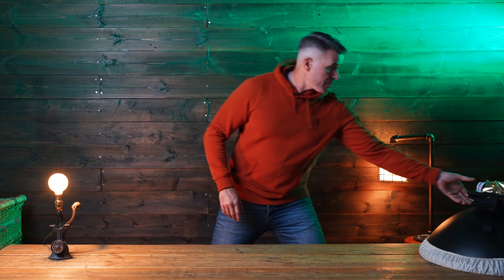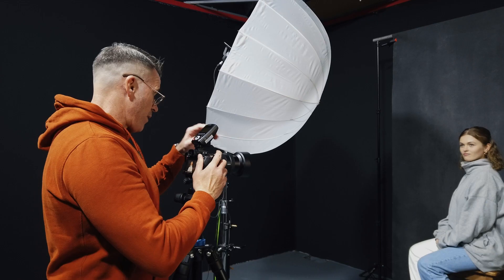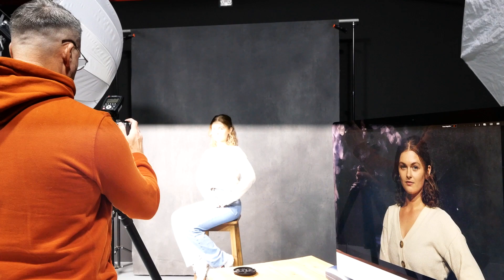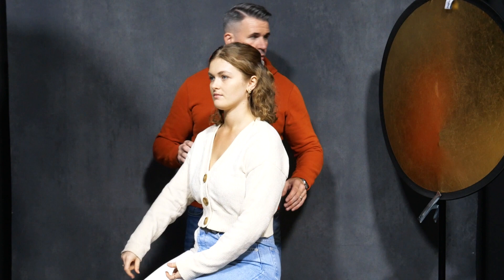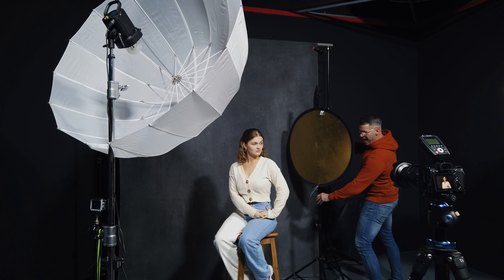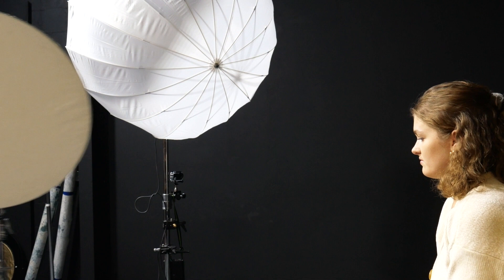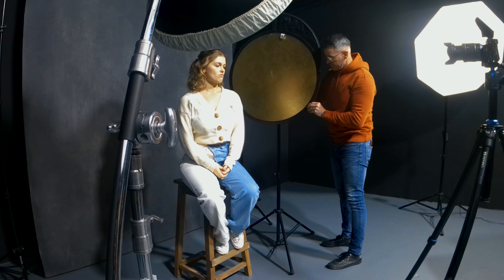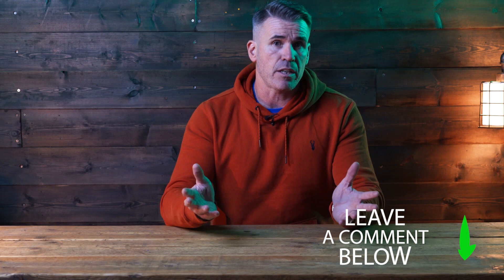Basic Portrait Photography.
I am going back to basic portrait photography with a simple studio lighting set up showing you 3 ways to light. This can be done with basic, inexpensive kit and not a multitude of lights. You can see how I get a great soft light portrait with just a single shoot through umbrella. You really can create amazing portraits with one light and one modifier even though we add to this in the video.

Thanks for your support and let me know if you would like to see me cover another topic.

Kit used:
Sony A7R4
Sony G-Master 24-105 Lens
Benro Mach Tripod
Phottix Indra lights.